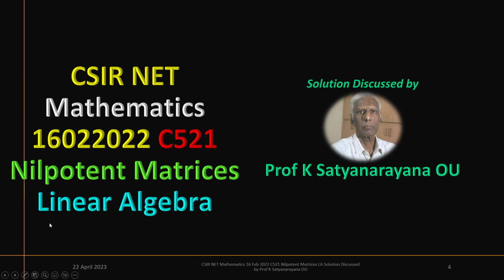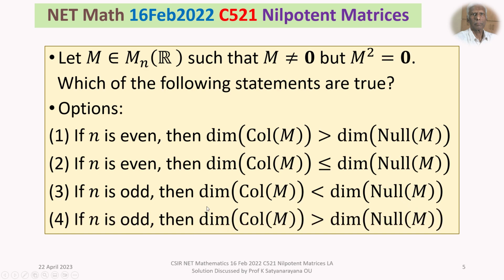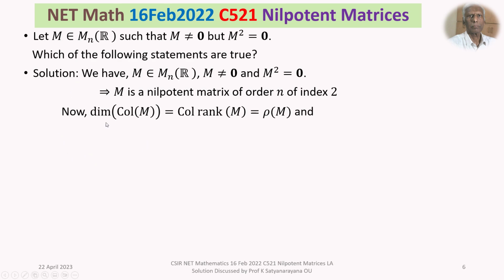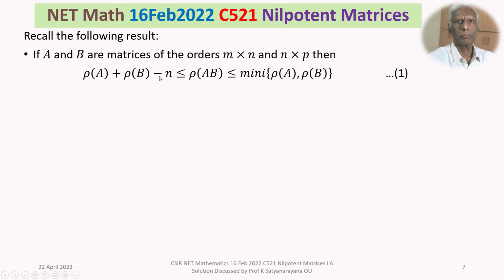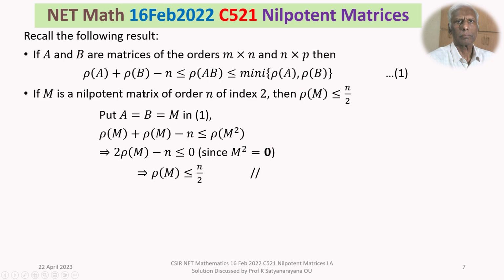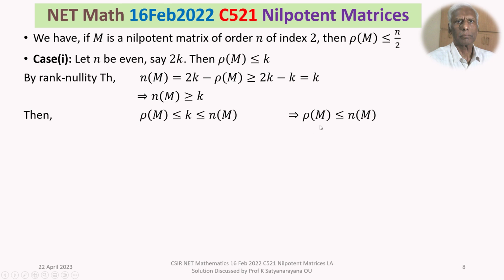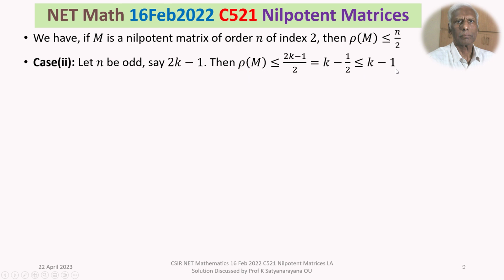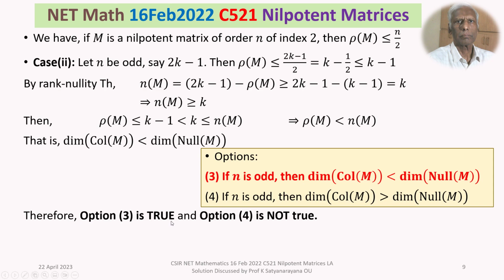CSIR NET Mathematics 16 Feb 2022 C521 Nilpotent Matrices LA Sol Discussed by Prof K Satyanarayana OU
The solution of a problem from the section Real Analysis, that appeared in CSIR NET held on 16022022, is discussed in detail. The problem is based on the properties of Nilpotent matrices of index 2.
Chapters:
00:00:00 Intro